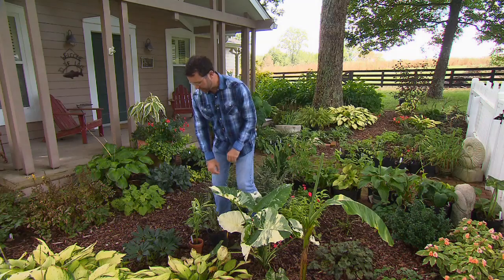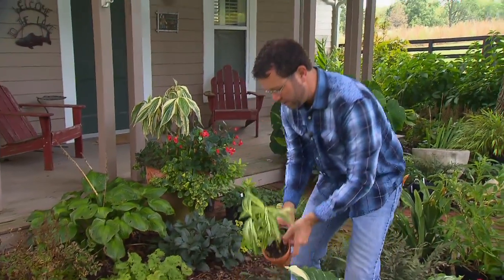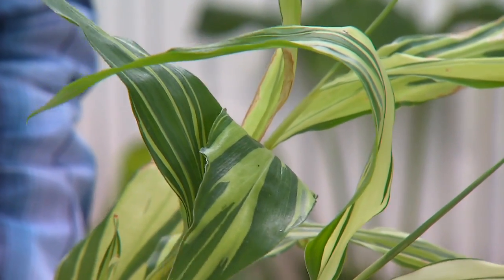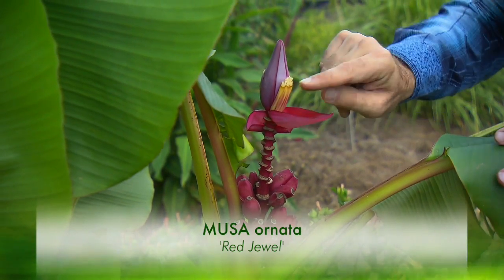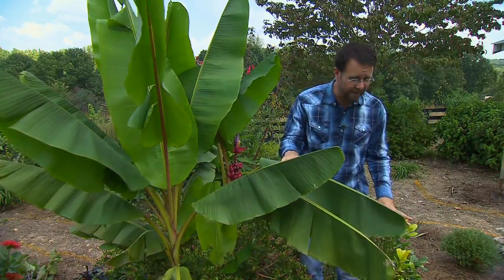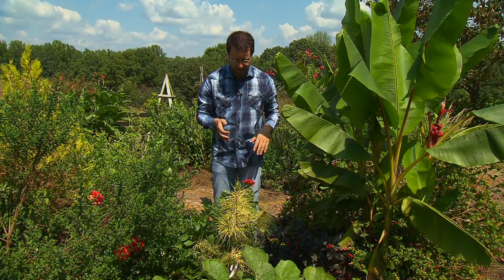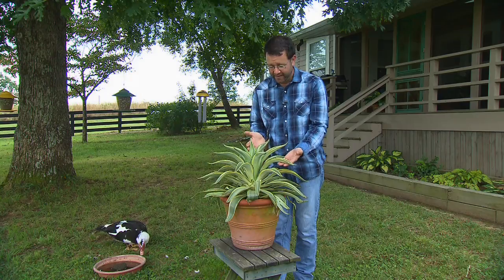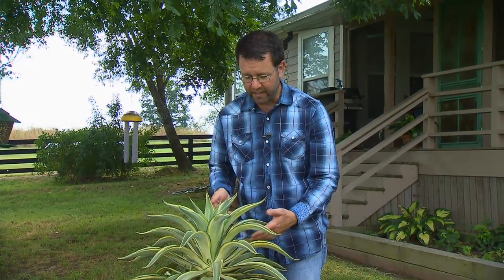Plant Collection of a Traveling Plantsman | Volunteer Gardener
Troy Marden takes us on a tour of his garden featuring show-stopping specimens one might expect from an avid plant collector.
Troy suggested Plant Delights Nursery as a source for a wide array of plants.

Plants featured:
Zingiber mioga 'Dancing Crane Ginger'
Euonymus japonica 'Rokujo Variegata'
Musa ornate 'Red Jewel'
Pinus densiflora 'Golden Ghost'
Canna x.ehemanii